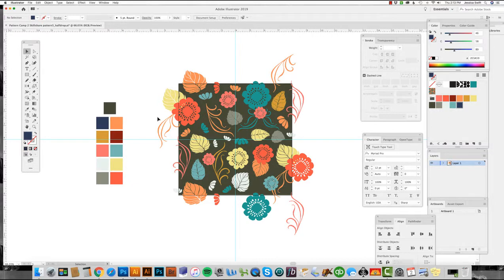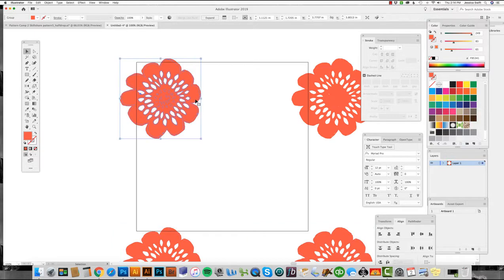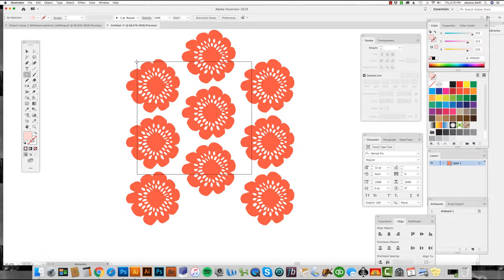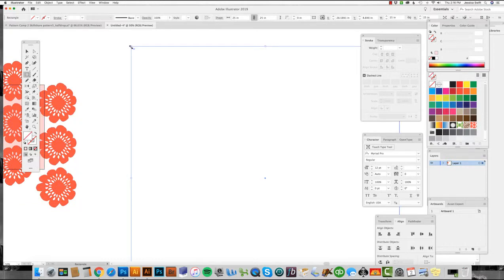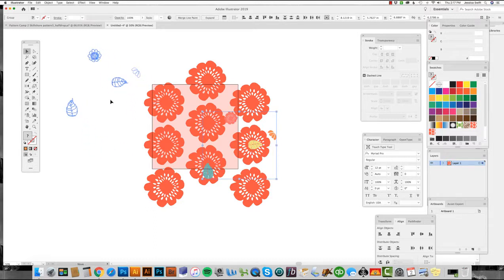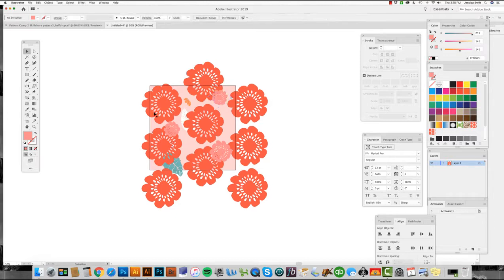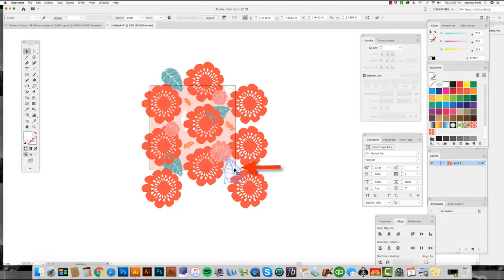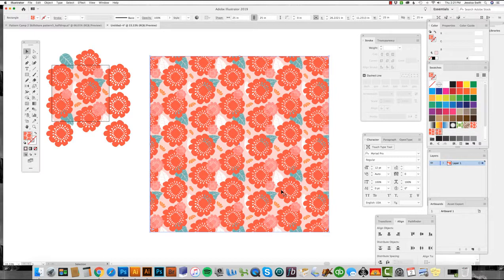Pattern Camp – Level II Create Complex Repeating Patterns in Illustrator Jessica Swift Skillsha